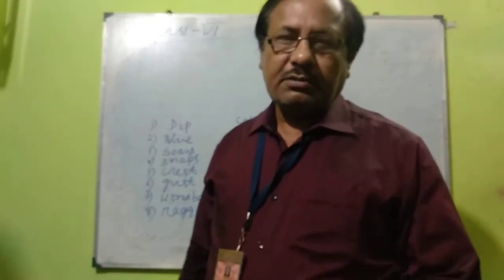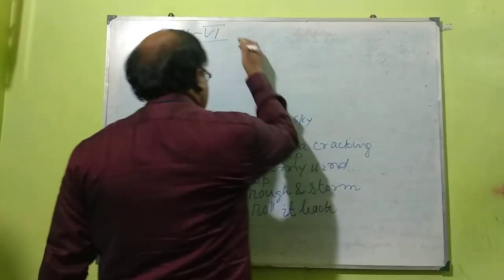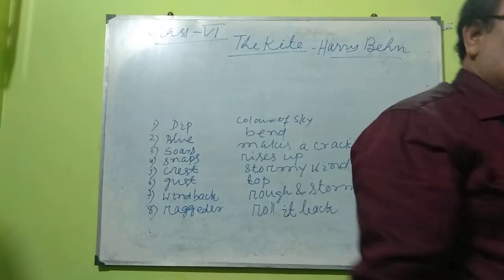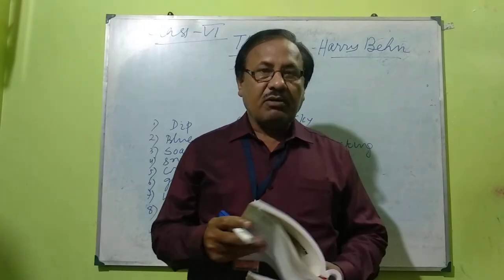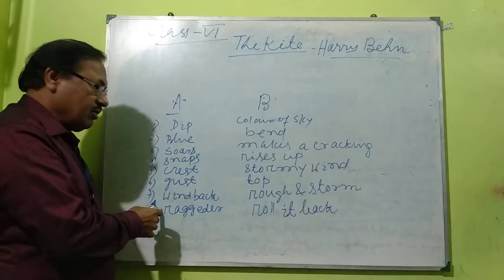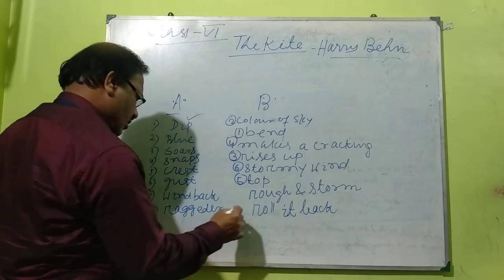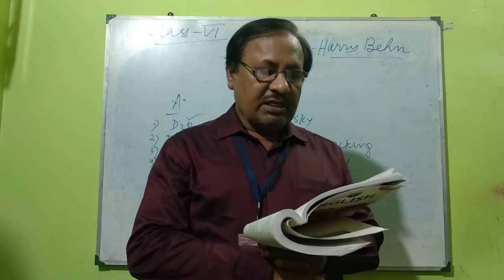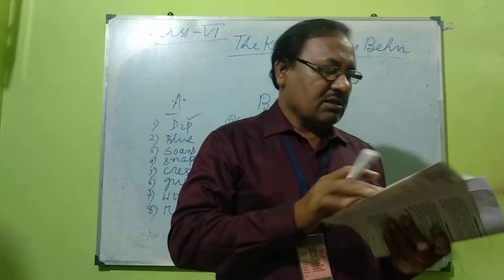Class 6....The kite